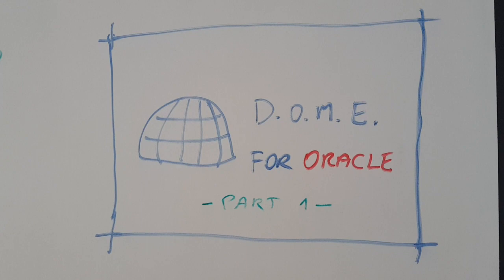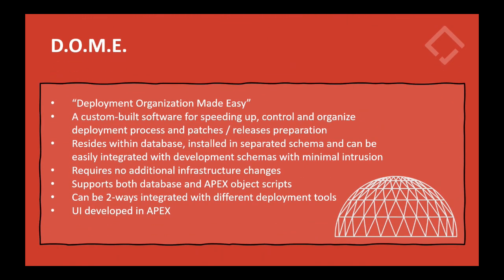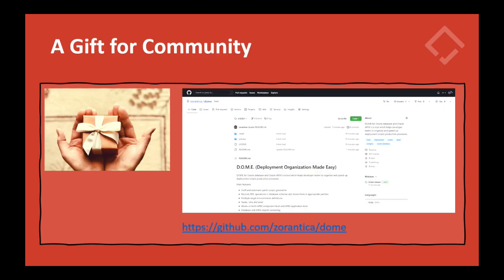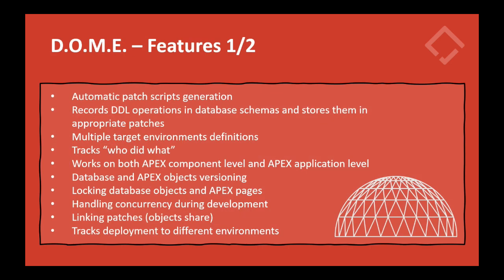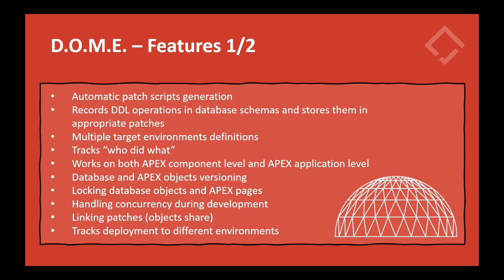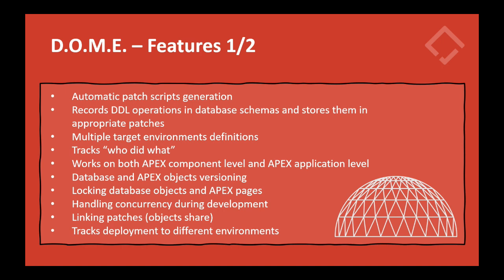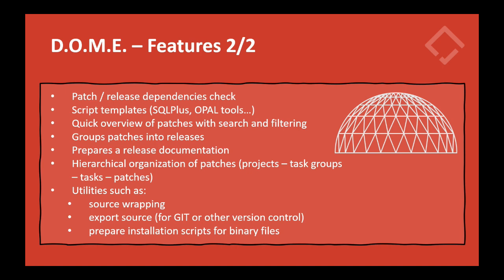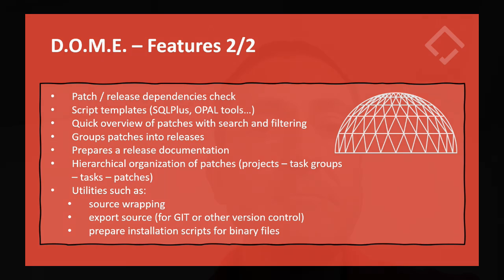D.O.M.E. for Oracle - introduction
A first video of D.O.M.E. for Oracle in planed series.
- What is the D.O.M.E. for Oracle
- Main features explained
- Sneak Preview of the incoming demo video